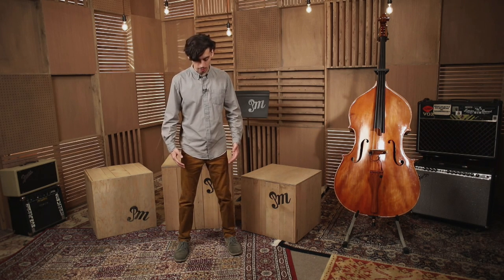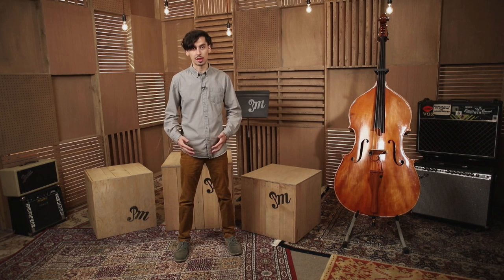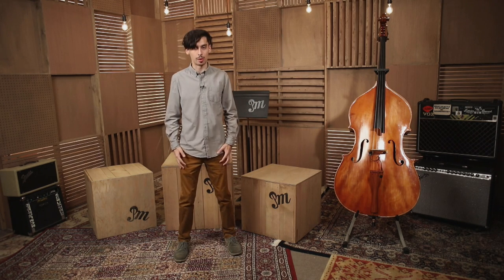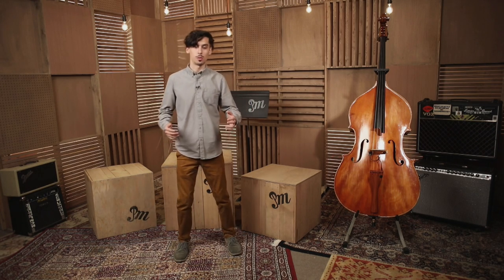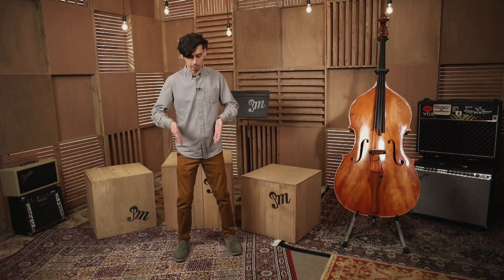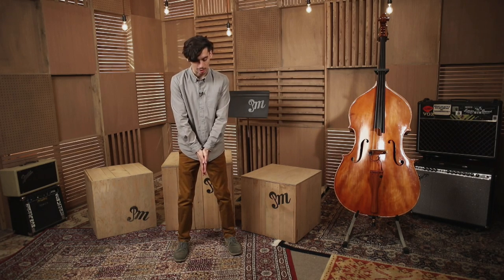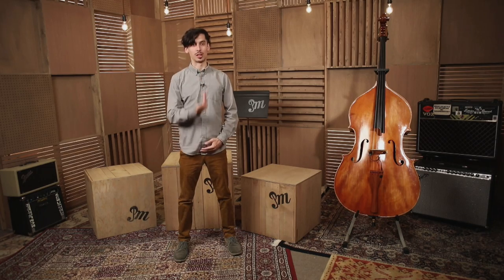Upright Bass Technique 101 - Lesson 2 : Standing Posture